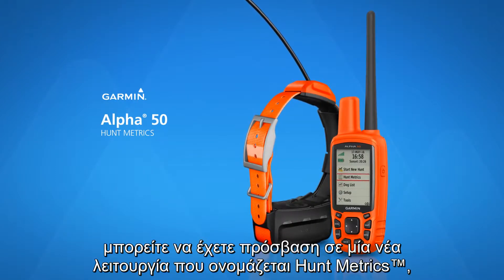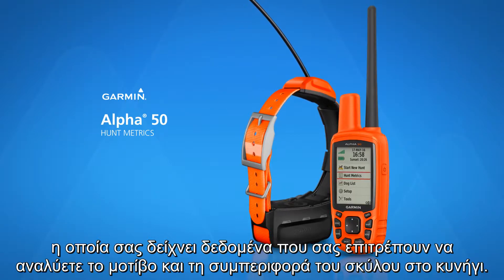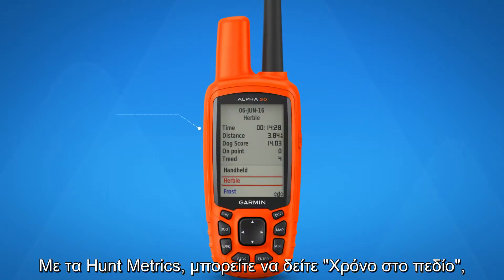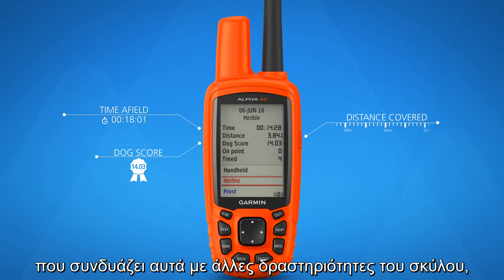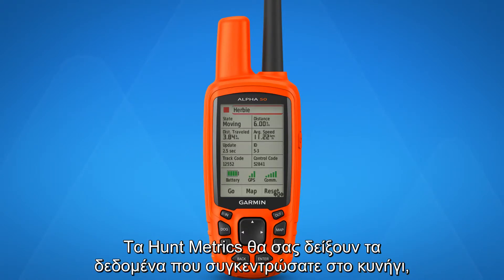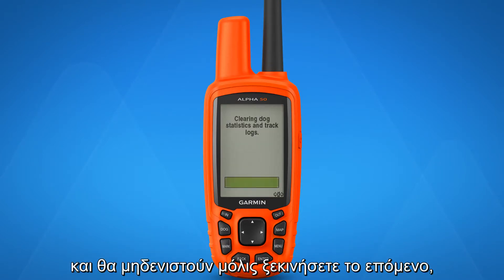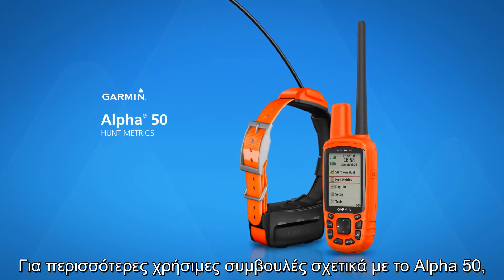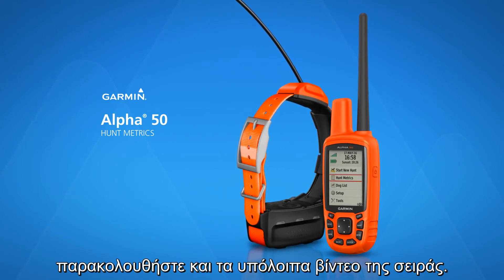Garmin Alpha 50 - Μετράει τις επιδόσεις των σκύλων!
Το Alpha 50 είναι η νέα γενιά συστημάτων εντοπισμού σκύλων από τη Garmin για καλύτερο έλεγχο των σκύλων σας στο κυνήγι!

Δείτε δεδομένα επιδόσεων σκύλου για να σας βοηθήσουν να αναλύσετε τη συμπεριφορά του σκύλου σας!!!

Μπορεί να παρακολουθήσει μέχρι 20 σκύλους σε απόσταση που φτάνει τα 14,5 χλμ, με ρυθμό ενημέρωσης κάθε 2,5'' για άμεση επίγνωση της τοποθεσίας και της κατάστασης του σκύλου.

Το εύχρηστο σε λειτουργία Alpha 50 υποστηρίζει GPS και GLONASS για μεγαλύτερη ακρίβεια, έχει διττό σύστημα τροφοδοσίας και εκτός από τον αναλυτικό χάρτη TopoDrive Hellas περιλαμβάνει χάρτη Ευρώπης RecMap Europe 100k και δωρεάν συνδρομή για ένα χρόνο στη δορυφορική απεικόνιση Birds Eye Satellite Imagery.